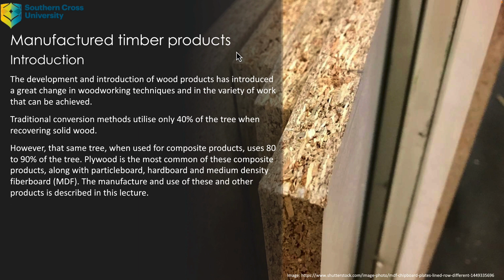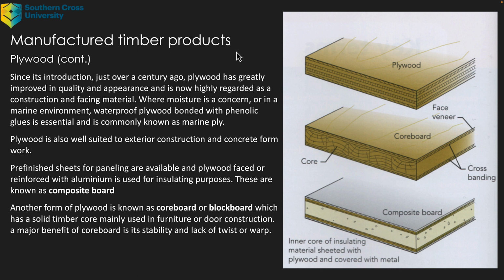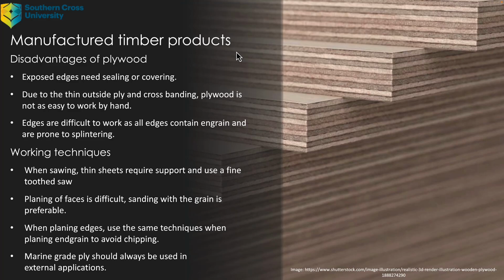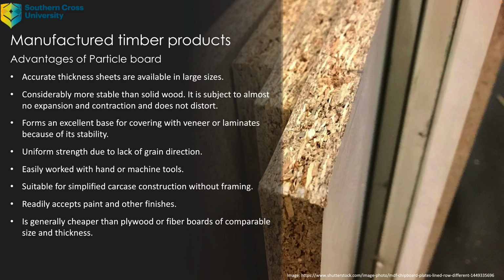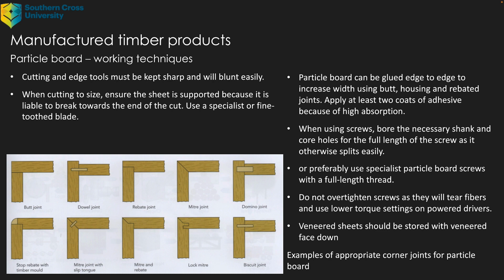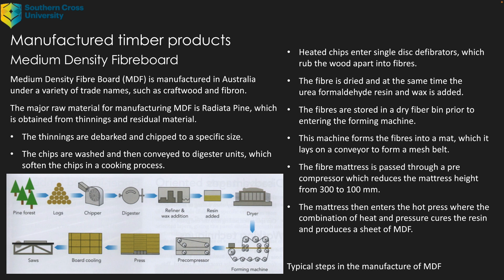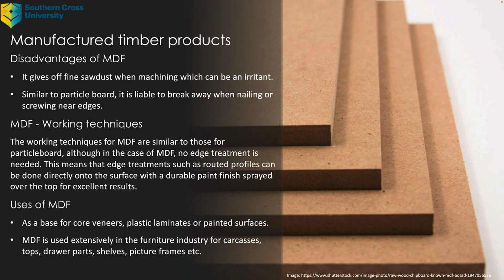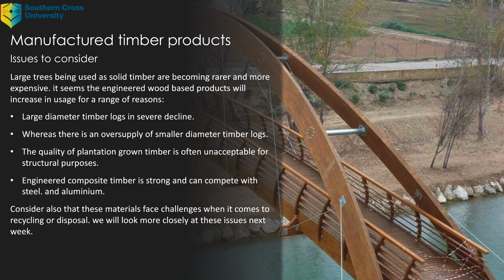Module 3 Manufactured timber products